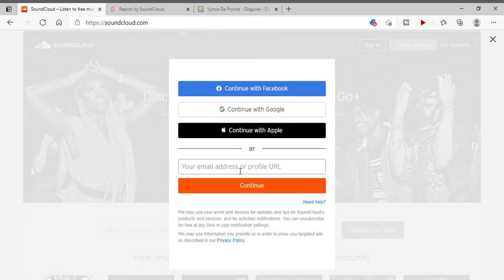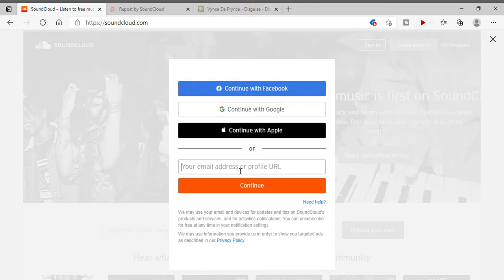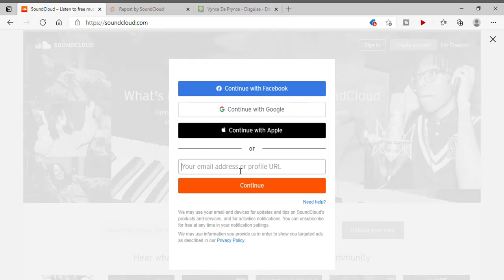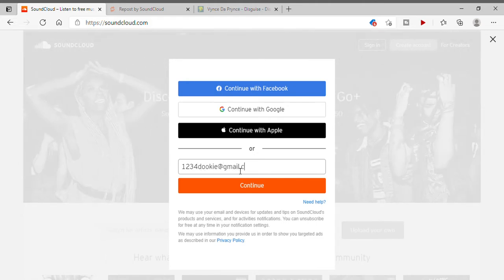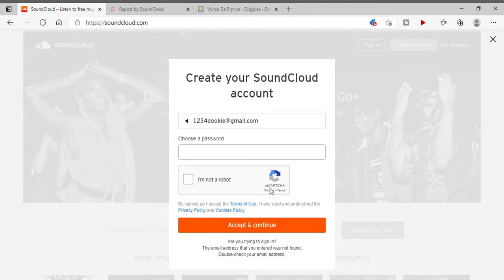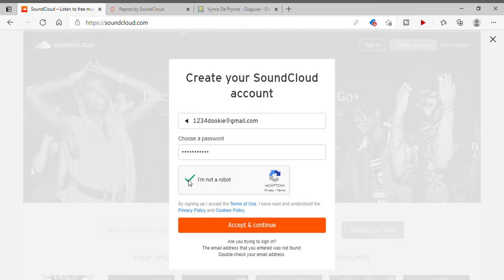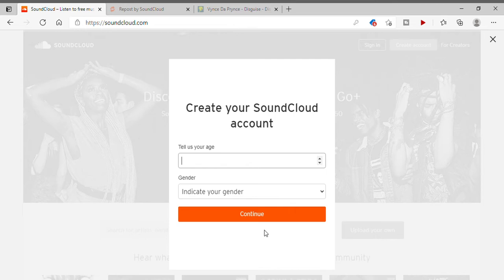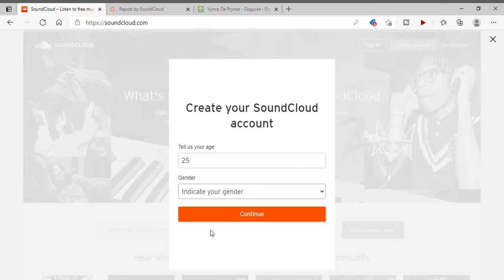How To Create Soundcloud Account (2021) 👑 Kyng Vynce 👑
👑 Kyng Vynce 👑 •
HOW TO CREATE SOUNDCLOUD ACCOUNT 2021
How to Upload a Track to SoundCloud - How to Upload a Song to Soundcloud

Wisdom Of Kyng Vynce

👑 Kyng Vynce 👑 | Video Equipment via @Amazon

Best Youtube Vlogging Camera
ACER R14 Laptop
MOTO G STYLUS
Adobe Photoshop & Premiere Elements 2021